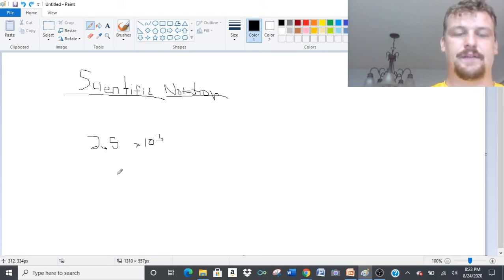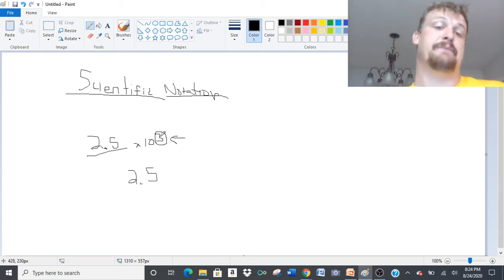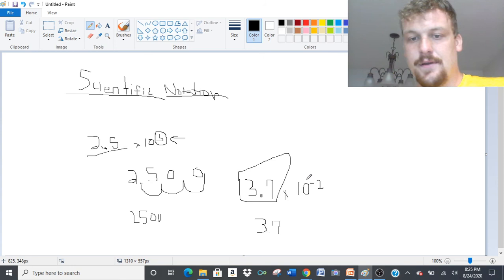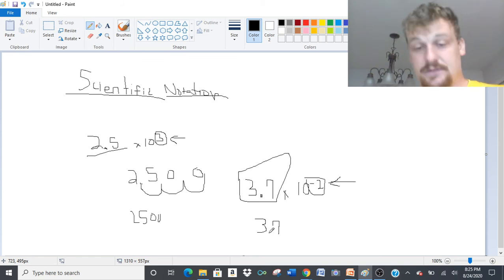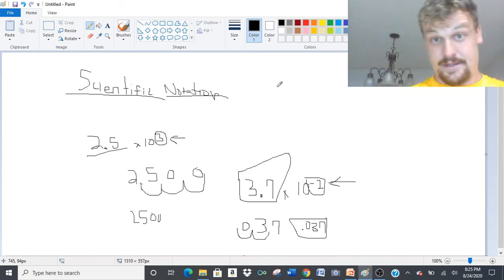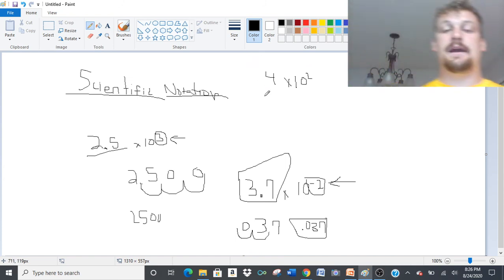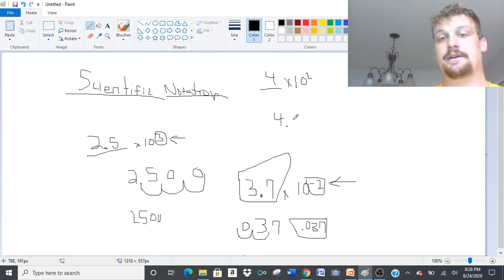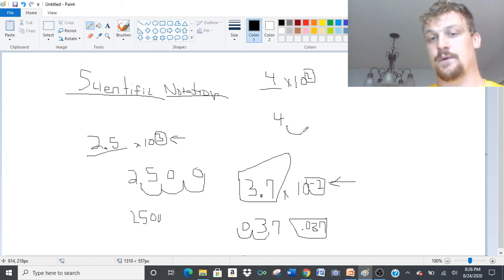Scientific Notation Video